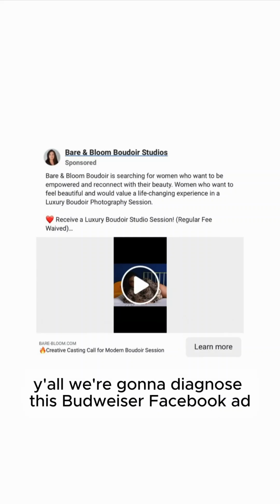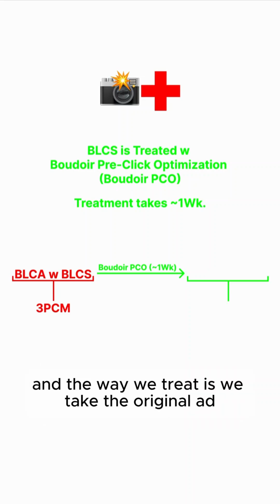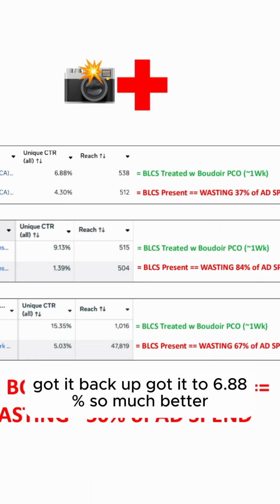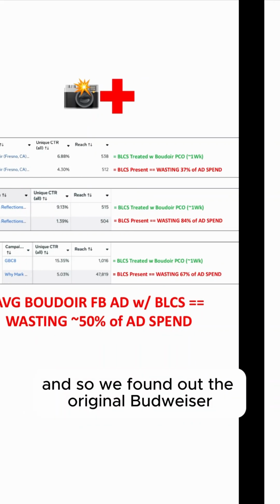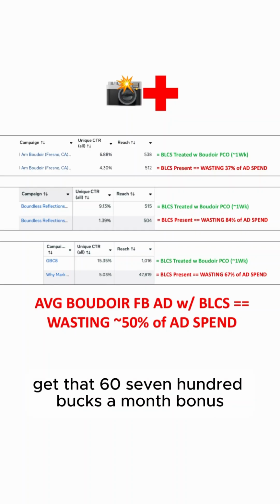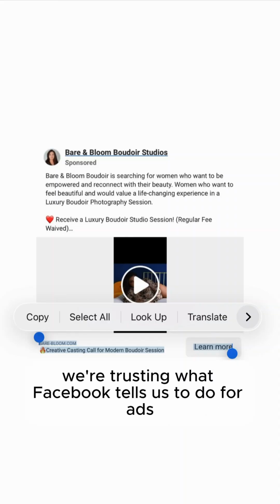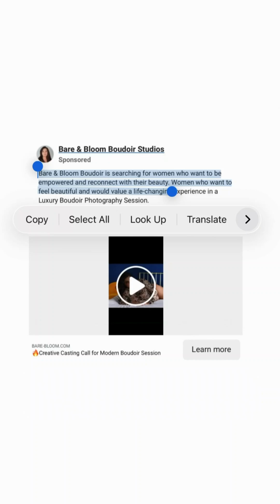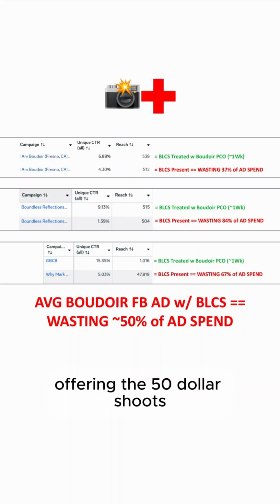What Happens To The Monthly Budget Story When A Boudoir Facebook Ad Click Rate Finally Surfaces